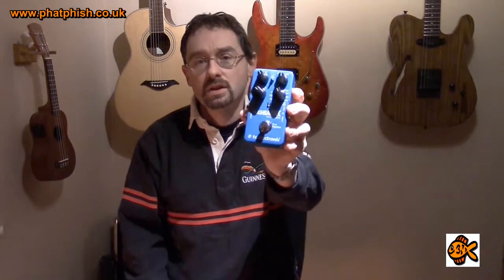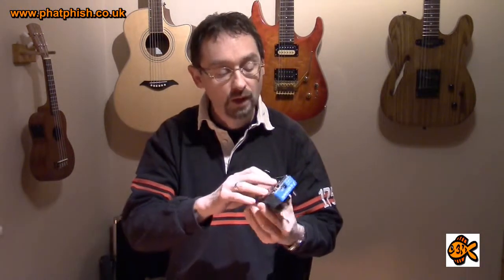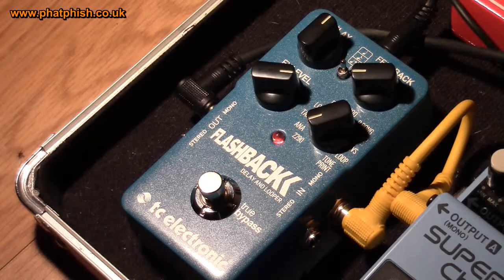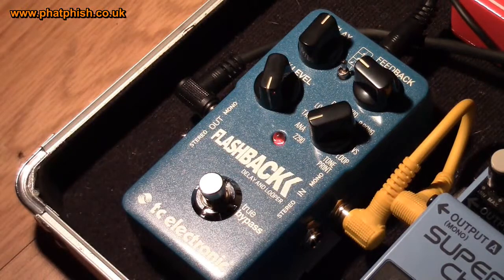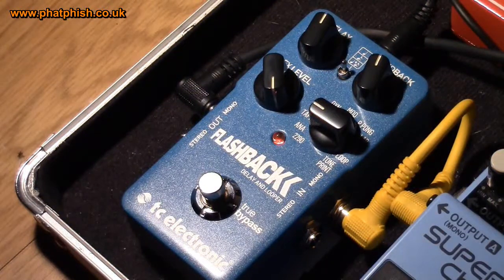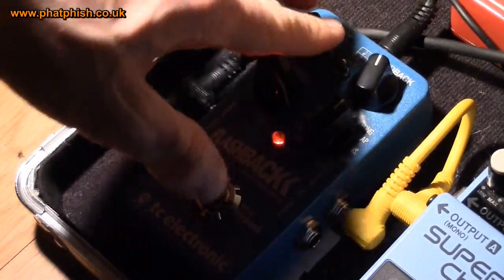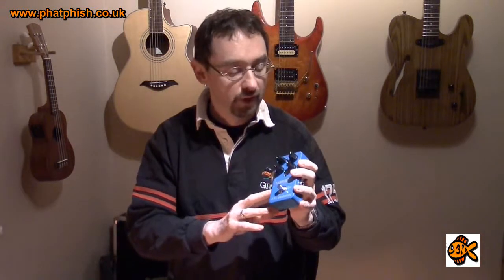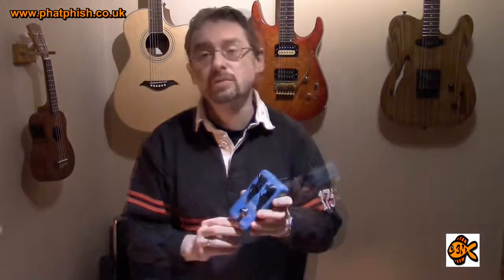TC Electronic Flashback Digital Delay And Looper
This video is a review of the latest addition to my pedal-board:  the Flashback Digital Delay & Looper pedal from TC Electronic.

Got a question?